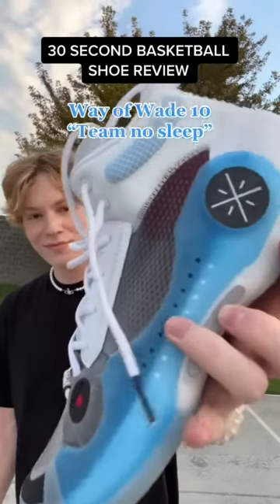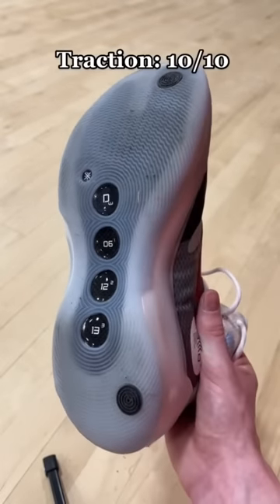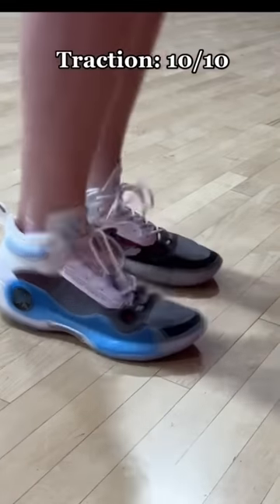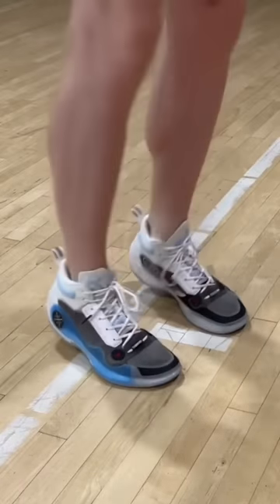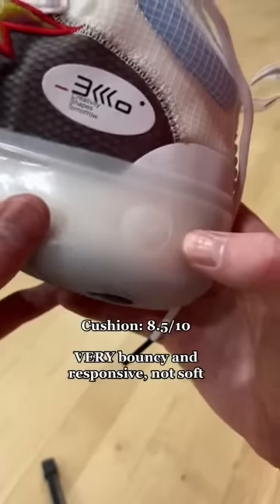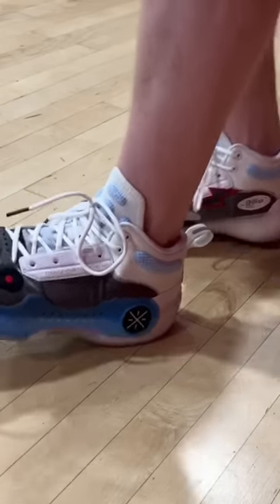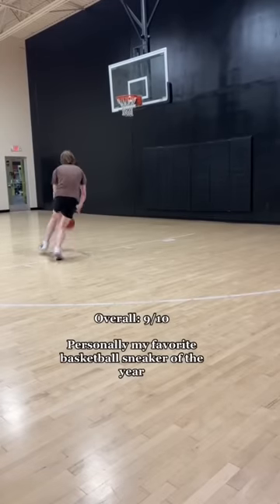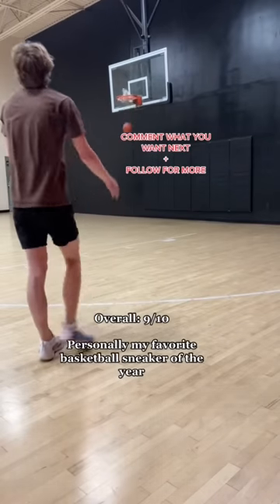The best basketball shoes of 2022🏀👟